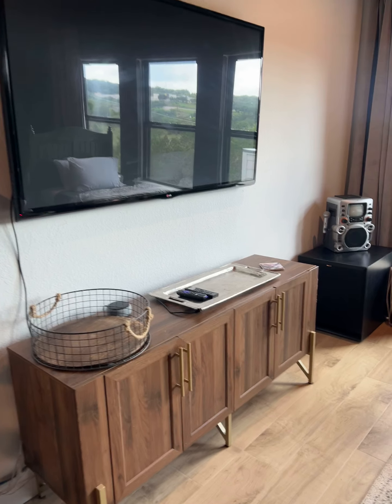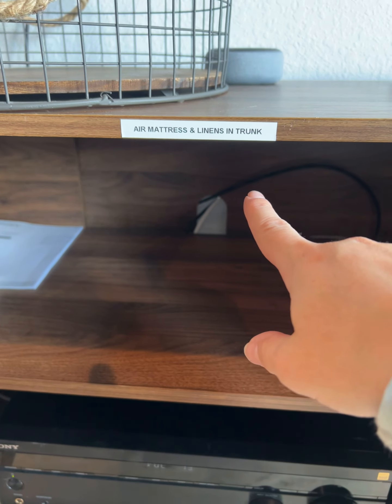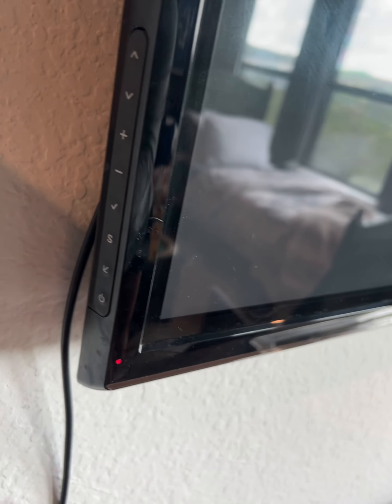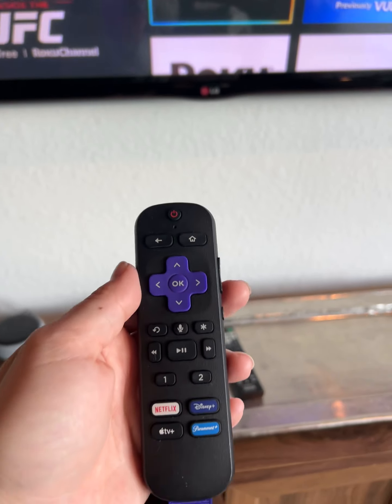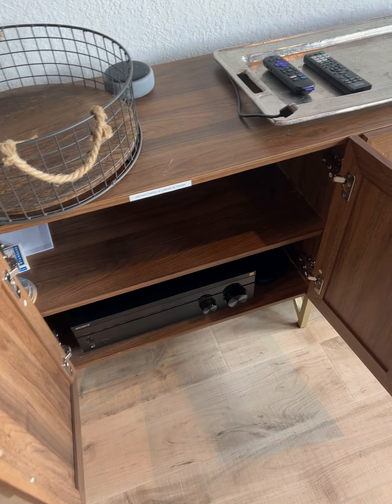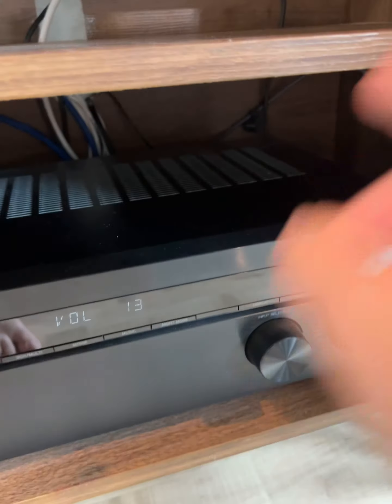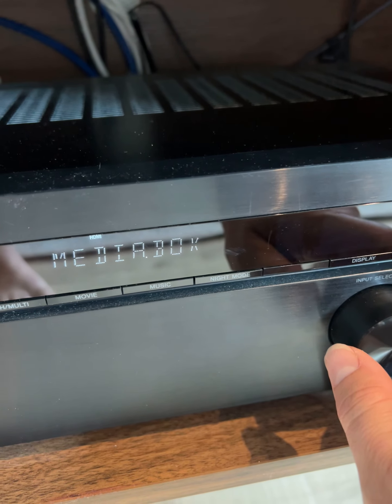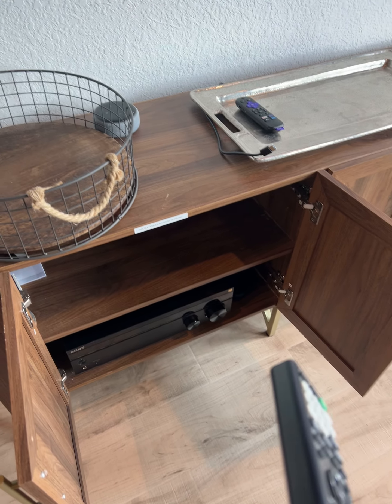Upstairs Surround Sound (Sony Amplifier) at Rocking A Good Life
How to work the surround sound at Rocking A Good Life